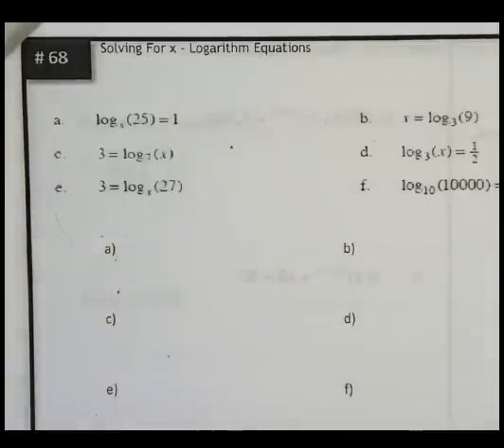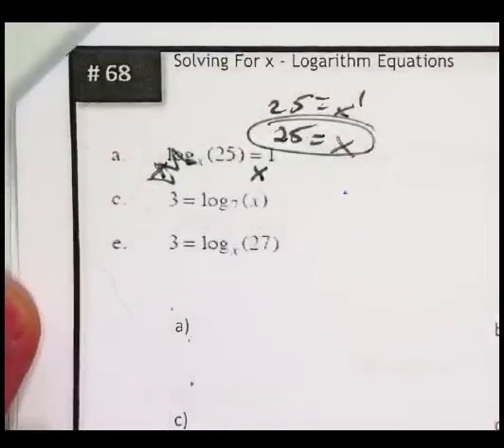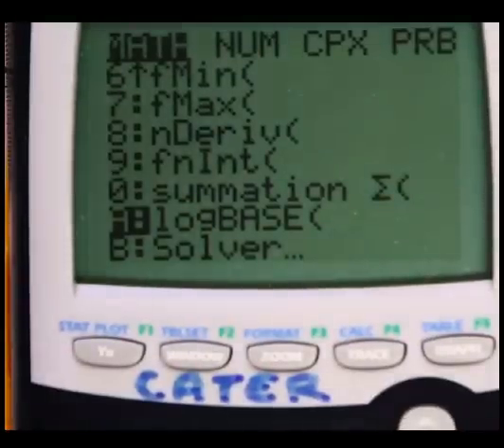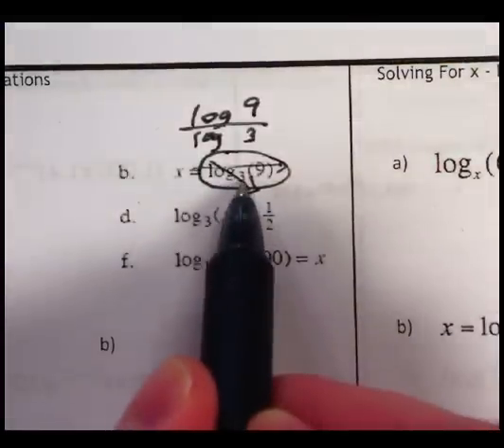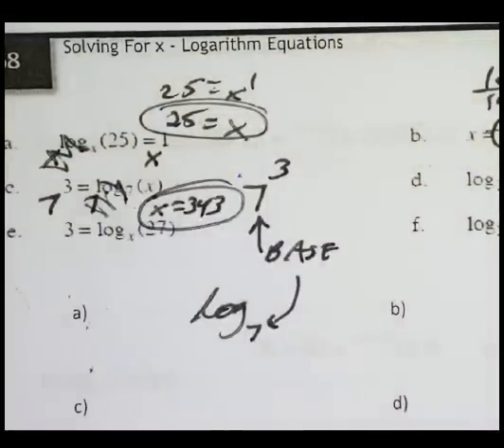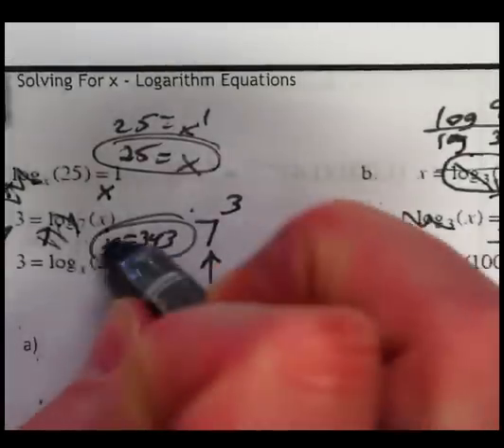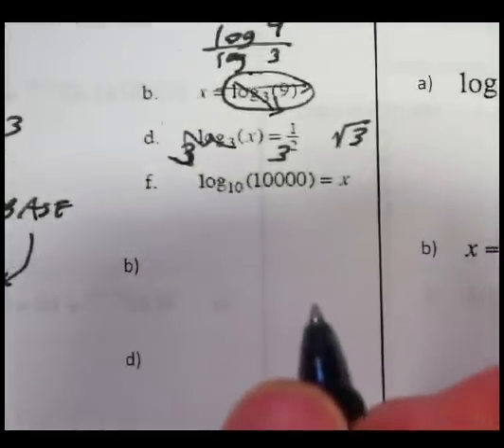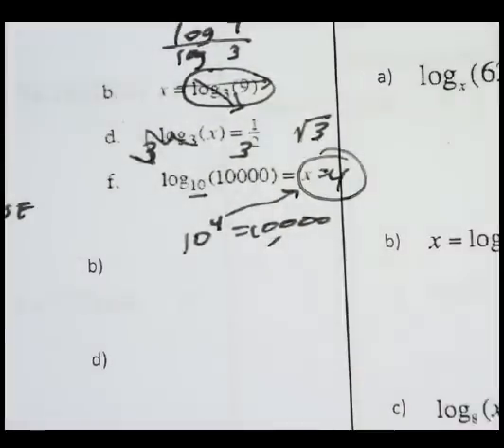T#68 Solve for x in Logarithms.mp4